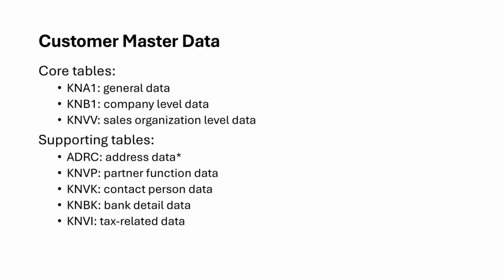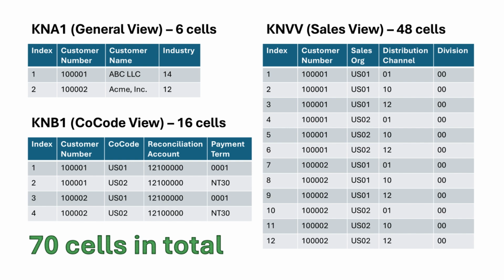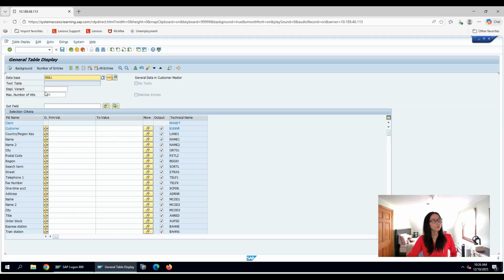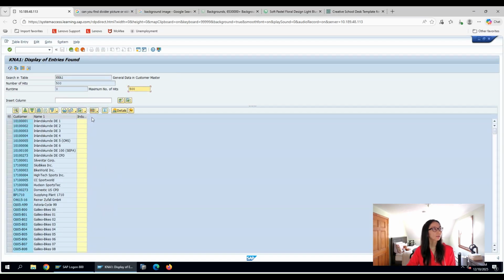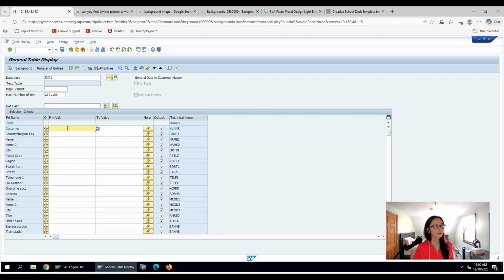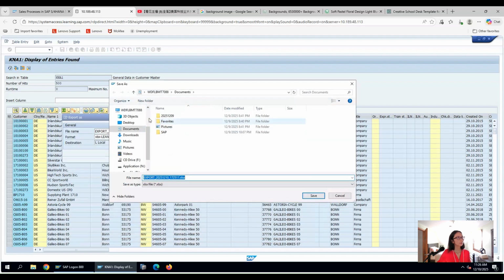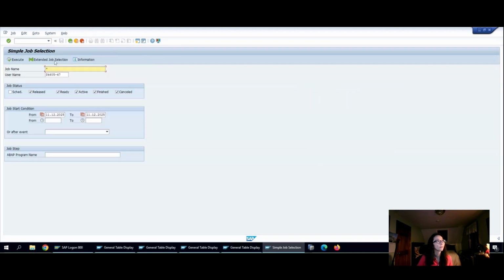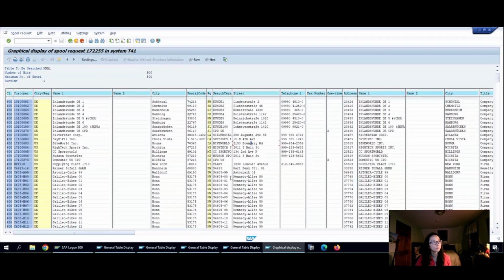SAP Tables and SE16N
Ever wondered why SAP uses multiple tables to store the same master data? 🤔 In this video, we break it down with a simple illustration using KNA1 (general info), KNB1 (finance view), and KNVV (sales view).
You’ll learn:
- ✅ Why SAP splits customer data across different tables
- ✅ How SE16N lets you explore these tables directly
- ✅ A real example with customers, sales areas, and company codes
- ✅ The difference in cell counts when data is normalized vs. combined
By the end, you’ll see how SAP’s design avoids redundancy, keeps data consistent, and makes maintenance easier.
👉 Perfect for SAP beginners, functional consultants, and anyone curious about how master data works behind the scenes.